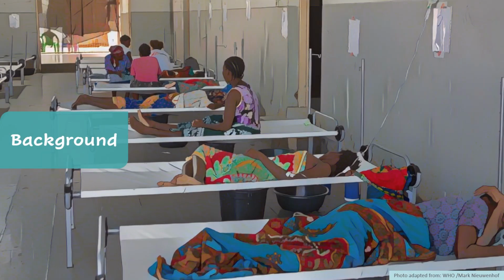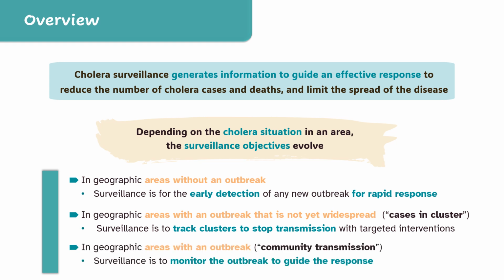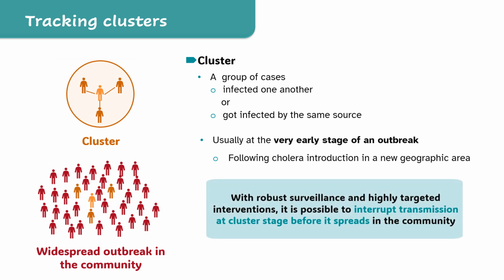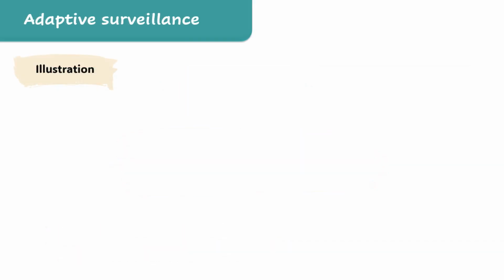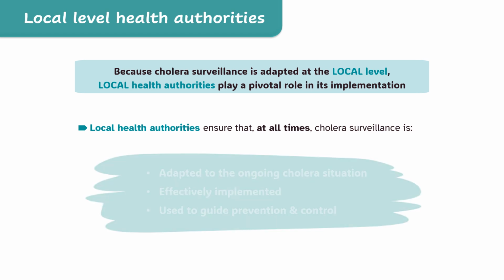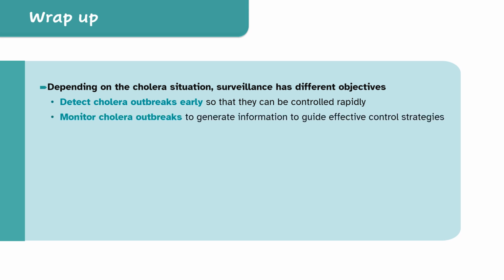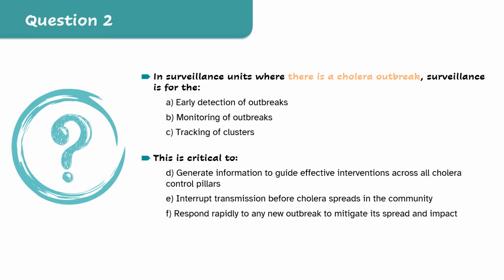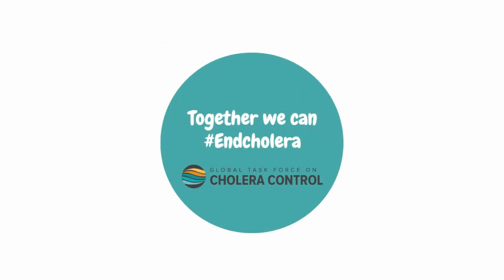Cholera surveillance, Health Authorities | Pivotal role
*Chapters*
00:00 Introduction
00:36 Background
01:42 Surveillance objectives
05:34 Role of health authorities in cholera surveillance
10:26 Wrap up
11:19 Quizz